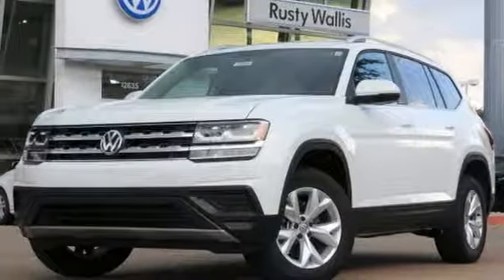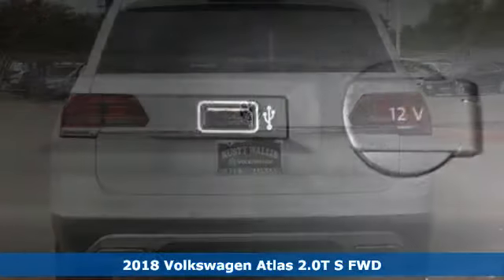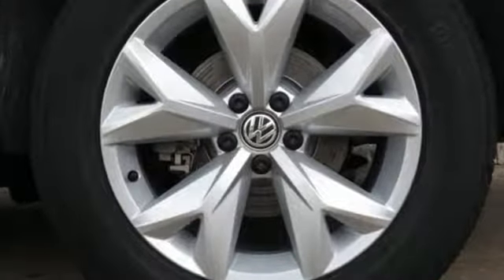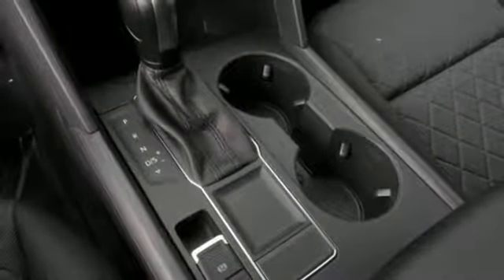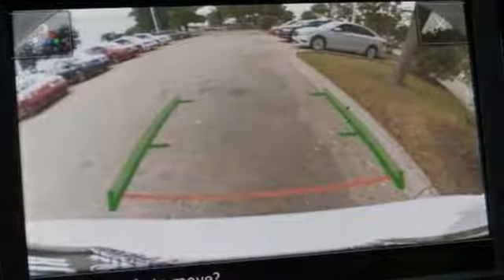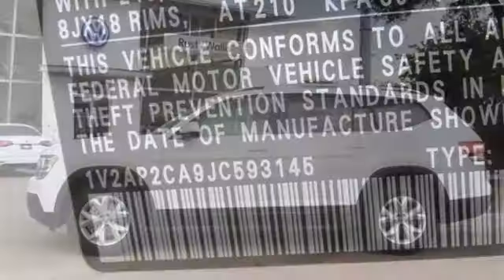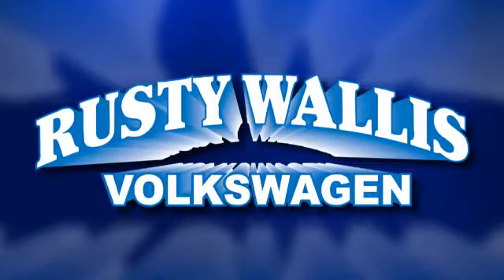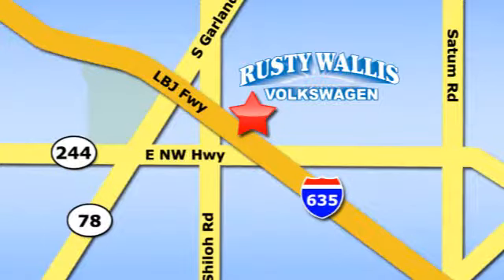New 2018 Volkswagen Atlas Dallas TX Garland, TX V180584 - SOLD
Year: 2018
Make: Volkswagen
Model: Atlas
Trim: 2.0T S
Engine: 4 Cyl - 2.0 L
Transmission: Automatic
Color: White
Stock #: V180584
VIN: 1V2AP2CA9JC593145
White 2018 Volkswagen Atlas S FWD 8-Speed Automatic with Tiptronic 2.0L TSIbrbrRecent Arrival! 26/22 Highway/City MPG

Address:
12635 Lyndon B Johnson Freeway